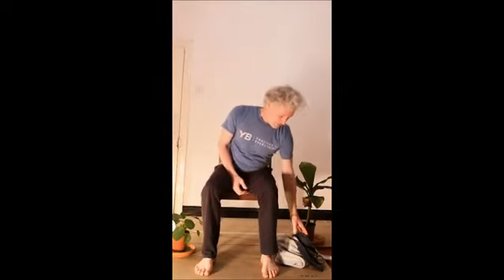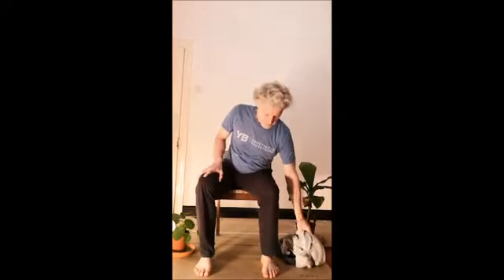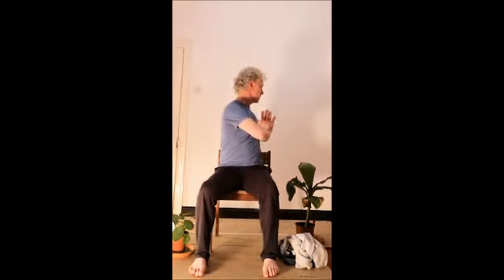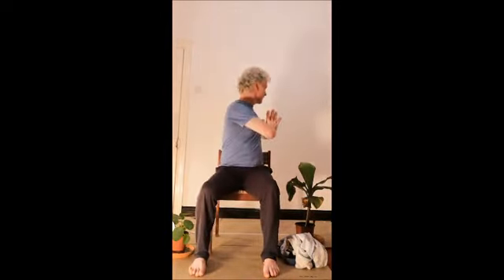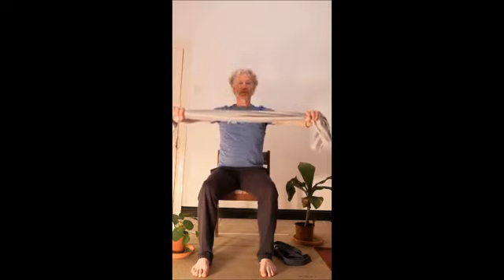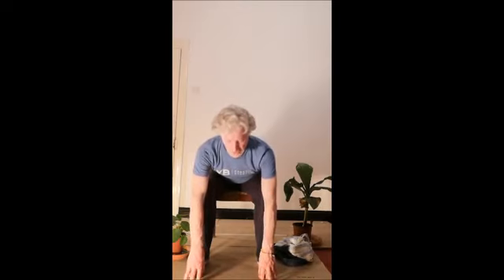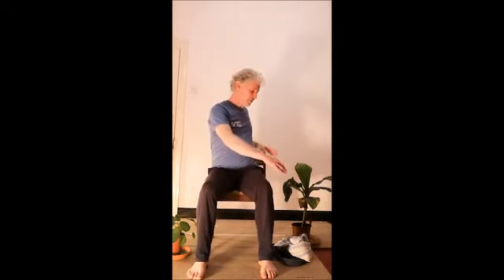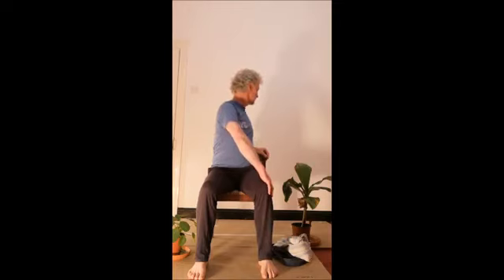Seated Yoga with Donal